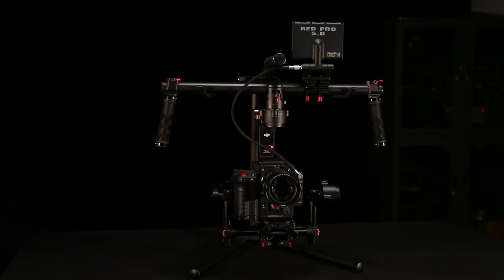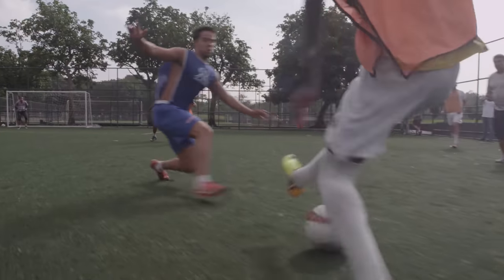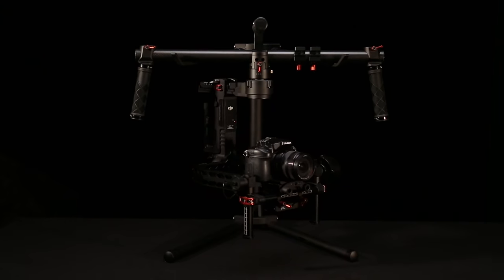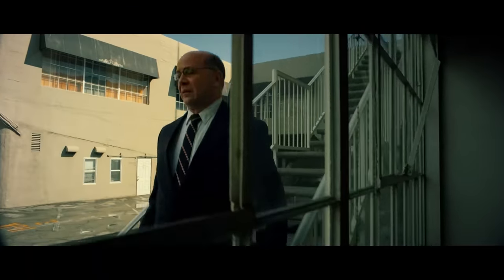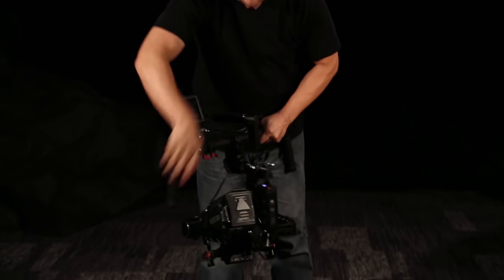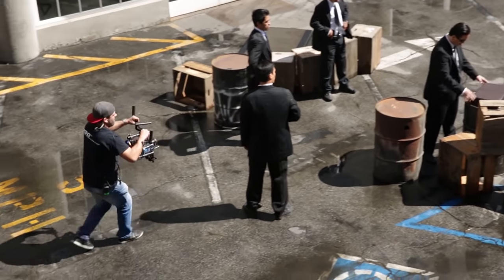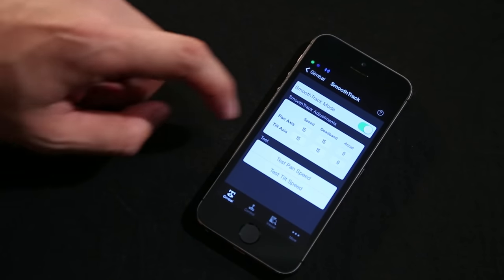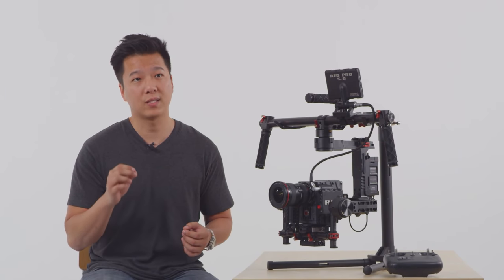DJI - Introducing the Ronin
The DJI Ronin brings a new standard for stability and precision to film making. The Ronin is a handheld 3-axis stabilized gimbal system for capturing extremely smooth footage. Fast to set up, durable, and flexible it is ideal for the professional set. Customize it to your needs using the easy and intuitive app.

This video includes footage from shoots in Shanghai, China, Los Angeles, USA and Rio, Brazil.